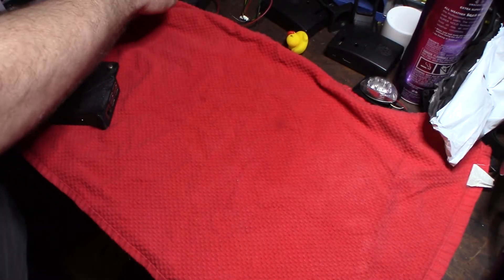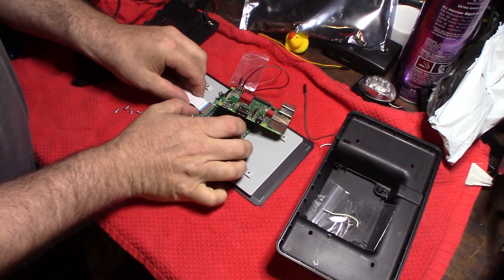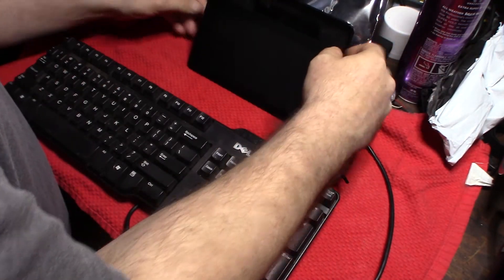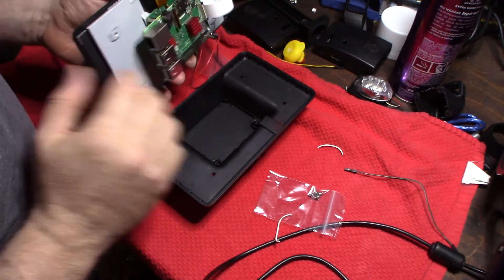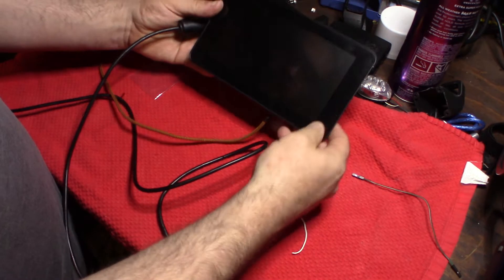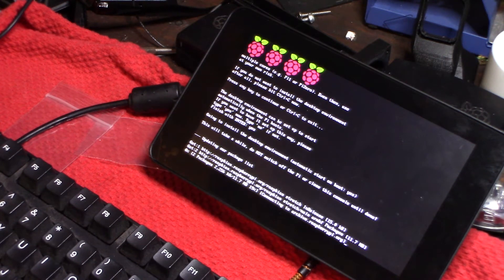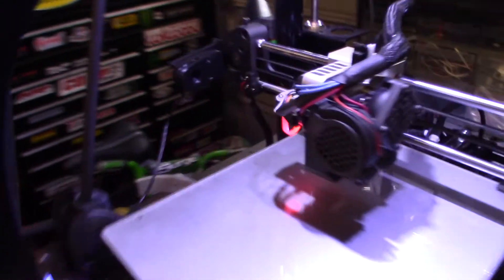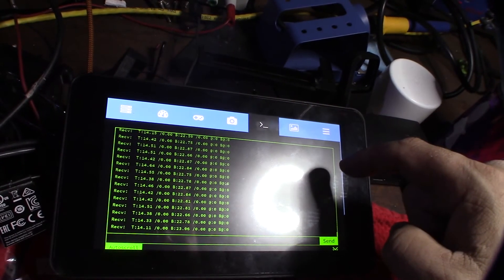Element 14 7" LCD Upgrade Raspberry 3 B+ for Octoprint Octopi Project Part 2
I finished this project up. I got the LCD connected, raspbian gui installed and touchUI working.

Screen on Amazon

If you found this video helpful or would like help fund future experiments. please donate below.